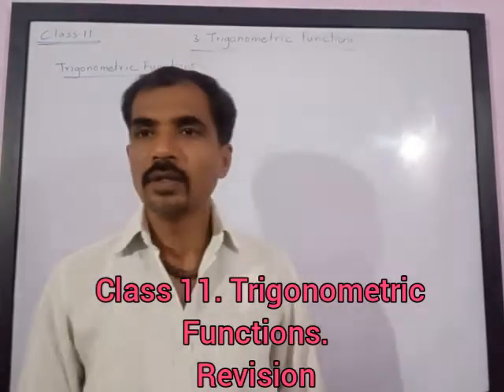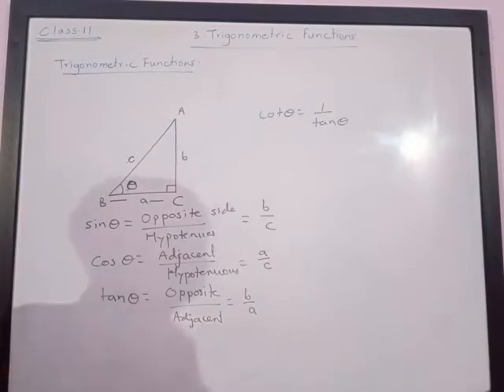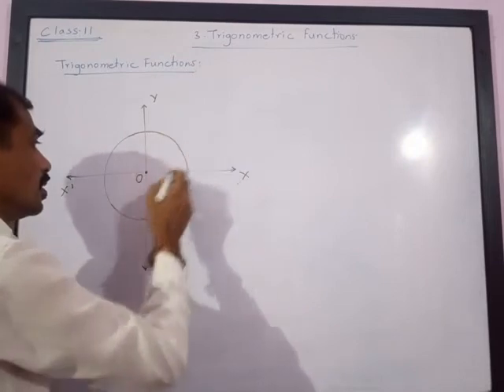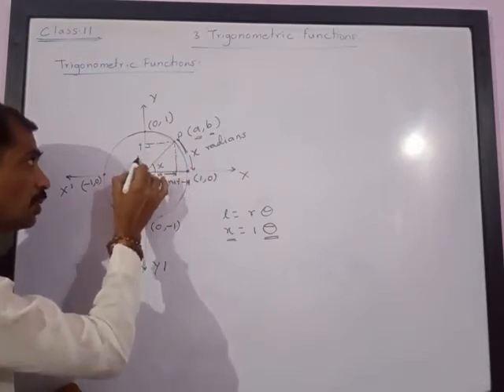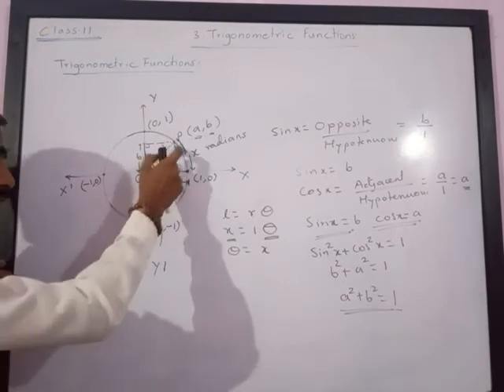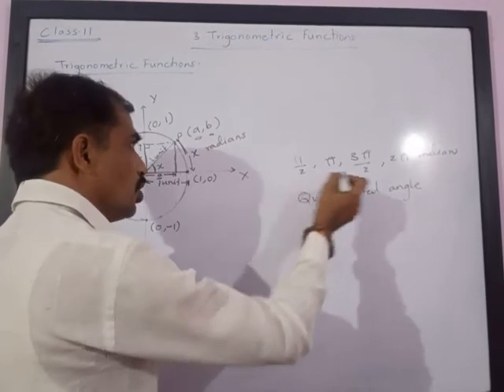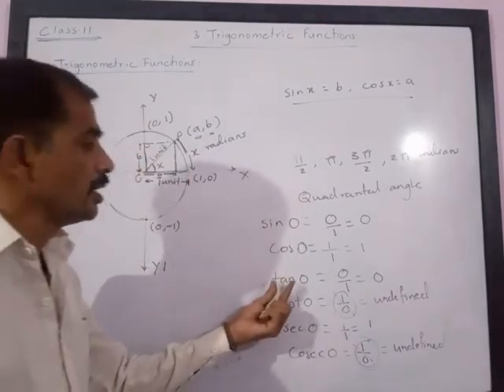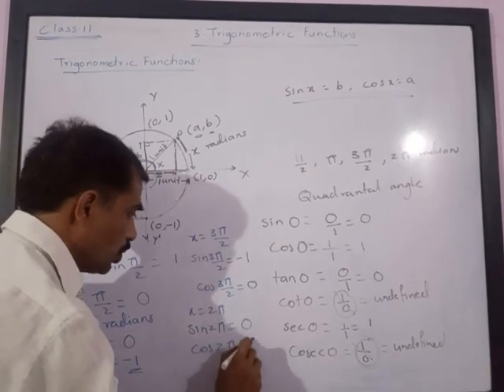Class 11. Trigonometric Functions. Revision.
Trigonometric Functions, Revision.